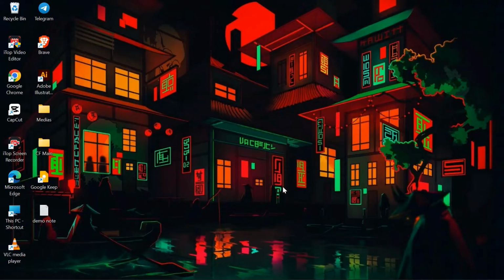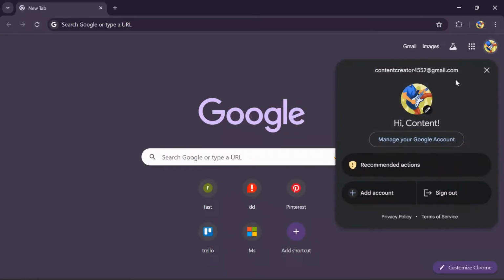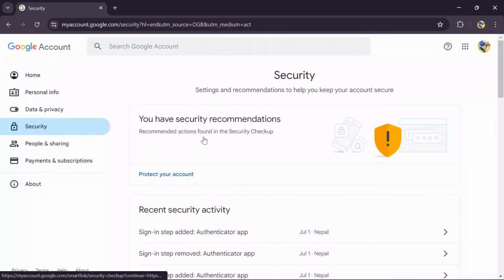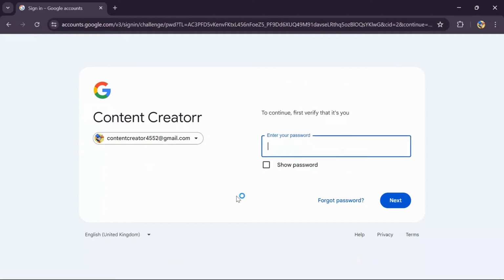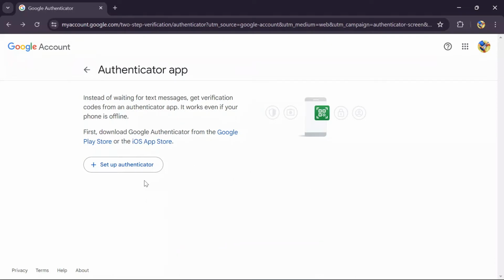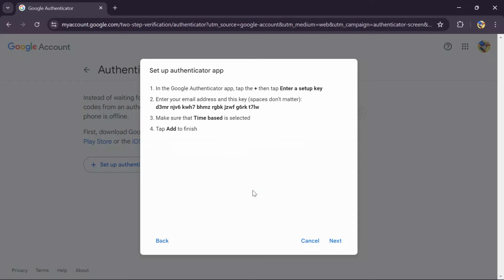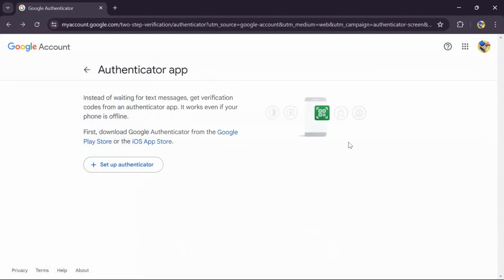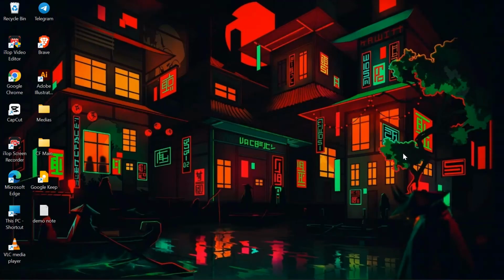How to Set Up Google Authenticator 2FA on Windows (2024) | Microsoft Authenticator Tutorial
Learn how to set up two-factor authentication (2FA) using Google Authenticator for added security. This tutorial will guide you through the process of enabling 2FA on your online accounts.